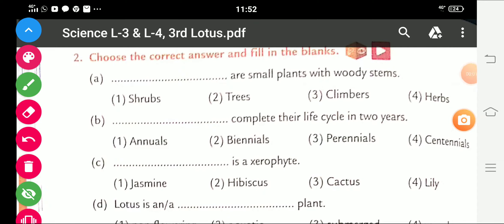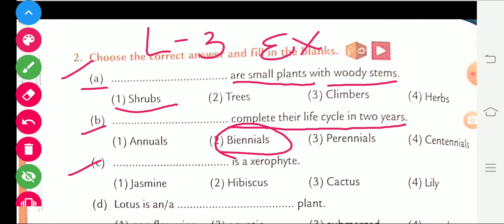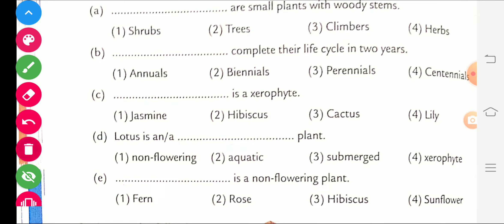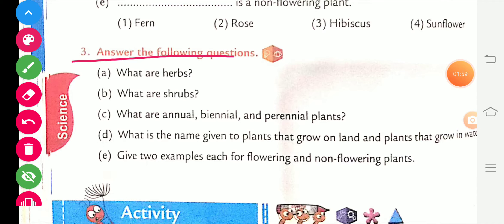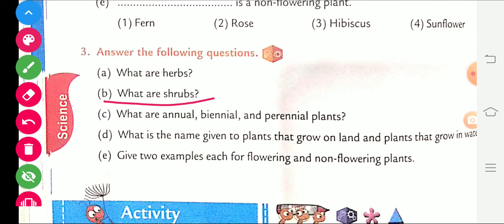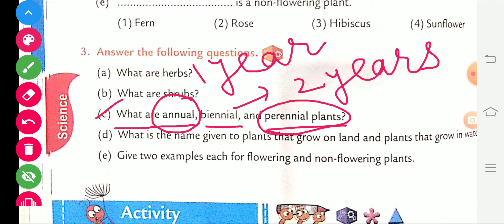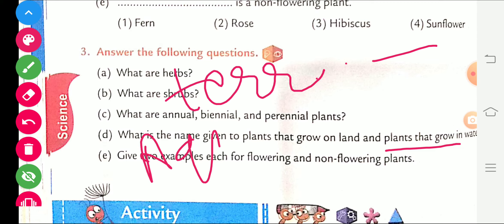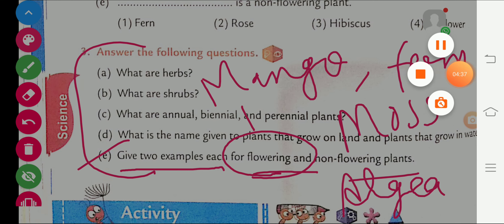L-3class 3 sci. Ex.